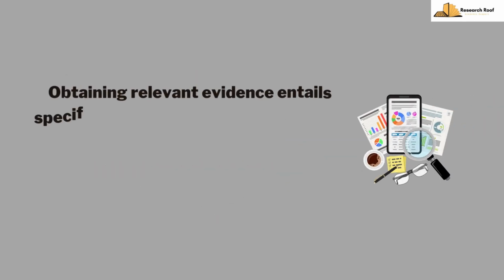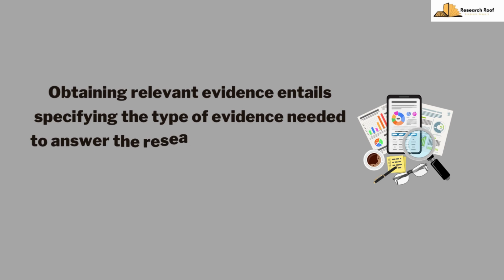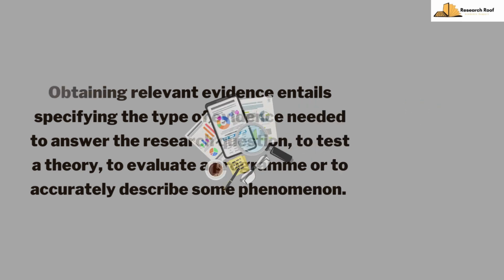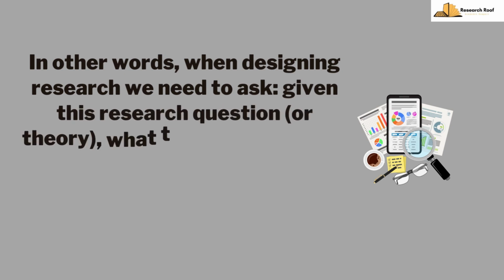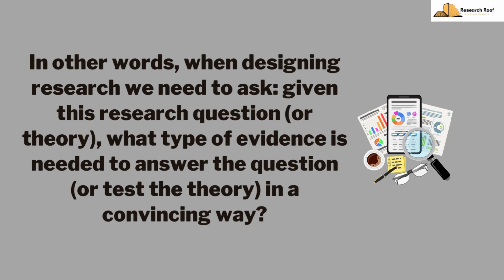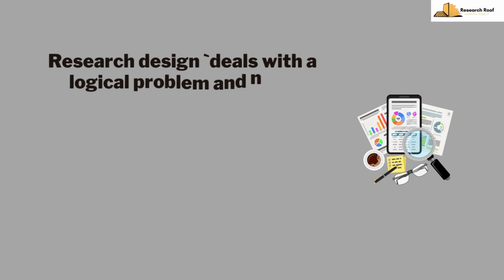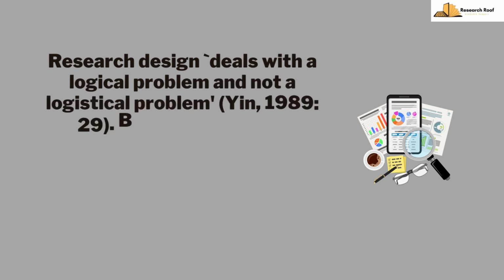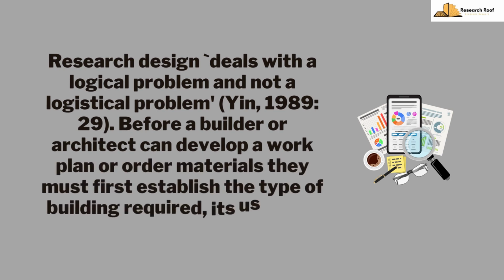What is a Research Design?? || Research Roof